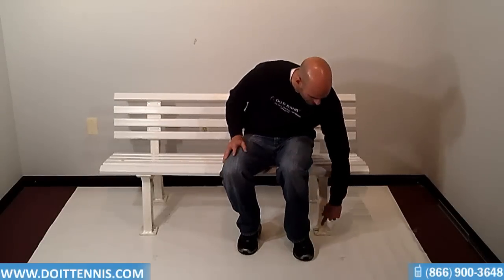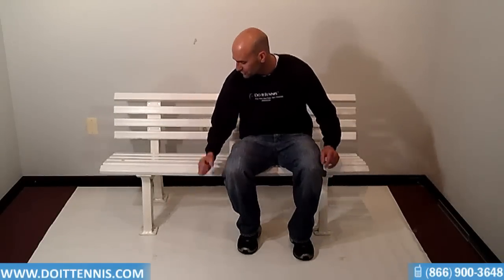Courtmaster Courtsider Tennis Court Bench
Hans, from Do It Tennis, explains the value of Courtmaster Courtsider tennis benches. Available in white or dark green, these are his best selling tennis benches. Made from 100 percent solid PVC, these benches are non-fading, weatherproof and still weigh only 35 pounds. Five lateral supports on back and seat make for very comfortable and very sturdy tennis benches. The boltholes on all four feet allow for securing your tennis benches to the ground, protecting your tennis benches from theft.